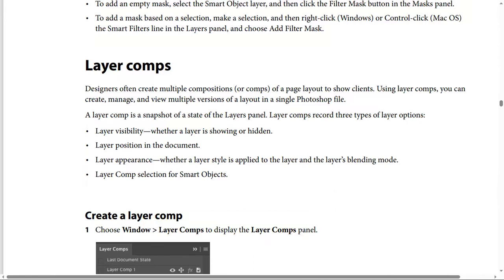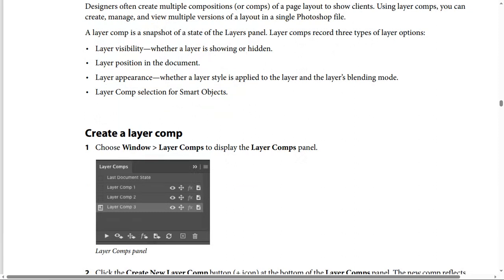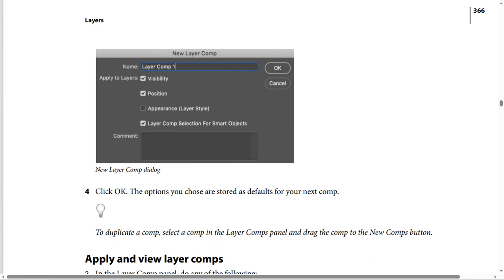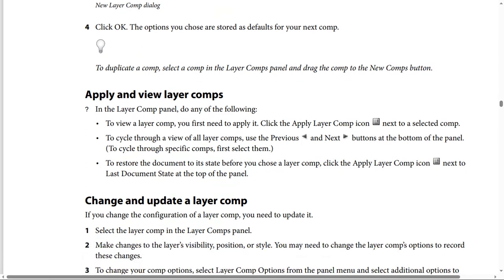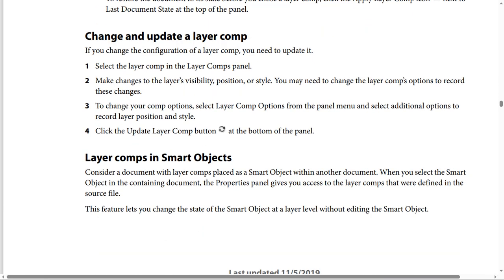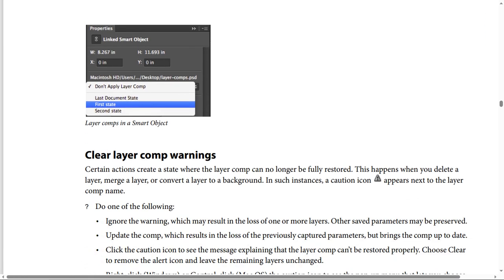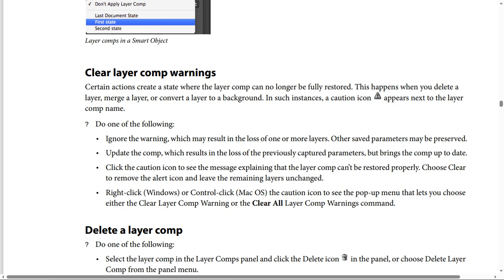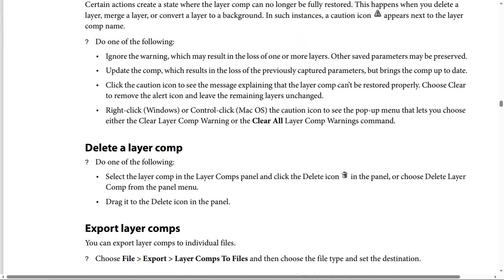How To Use Layer Comps In Photoshop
Learn How To Use Layer Comps In Photoshop
Designers often create multiple compositions (or comps) of a page layout to show clients. Using layer comps, you can create, manage, and view multiple versions of a layout in a single Photoshop file.

A layer comp is a snapshot of a state of the Layers panel. Layer comps record three types of layer options:

Layer visibility—whether a layer is showing or hidden.
Layer position in the document.
Layer appearance—whether a layer style is applied to the layer and the layer’s blending mode.
Layer Comp selection for Smart Objects.
Create a layer comp
Choose Window  Layer Comps to display the Layer Comps panel.
Click the Create New Layer Comp button (+ icon) at the bottom of the Layer Comps panel. The new comp reflects the current state of layers in the Layers panel.
In the New Layer Comp dialog box, name the comp, add descriptive comments, and choose options to apply to layers: Visibility, Position, Appearance (Layer Style), Layer Comp Selection For Smart Objects.
Click OK Then The options you chose are stored as defaults for your next comp